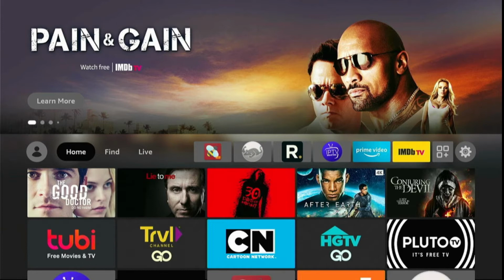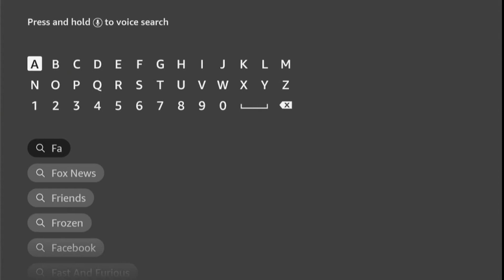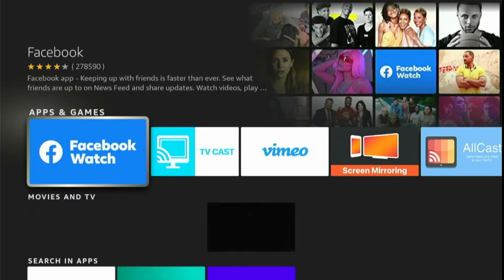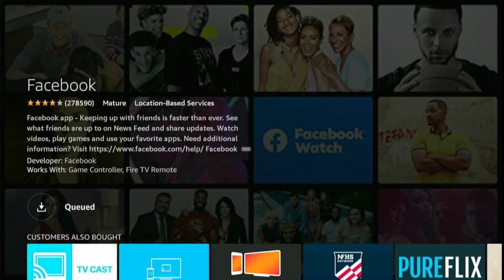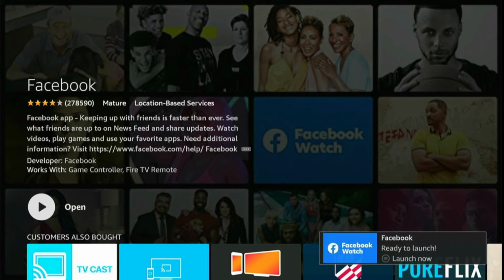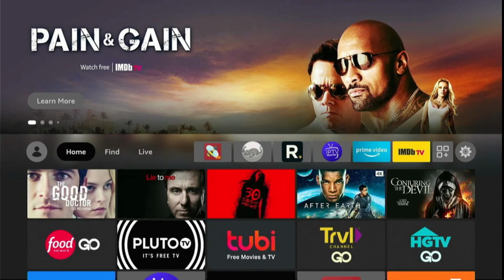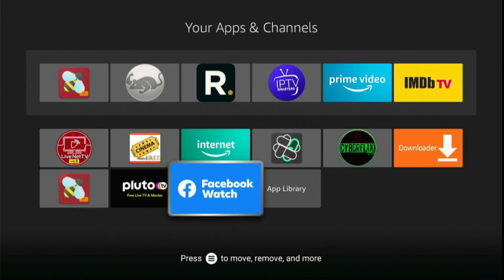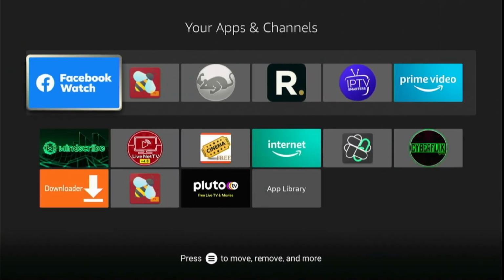How To Install New Update Facebook watch on Firestick 2021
Facebook Watch is a free application that is announced by the Facebook team that is used to stream Live Videos, Lifestyle, Gaming and other sorts of Videos.